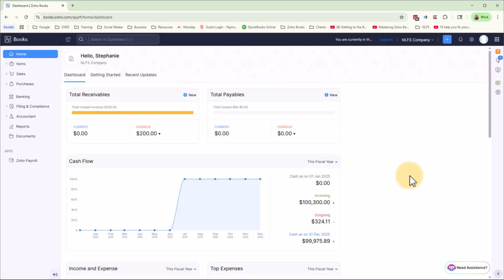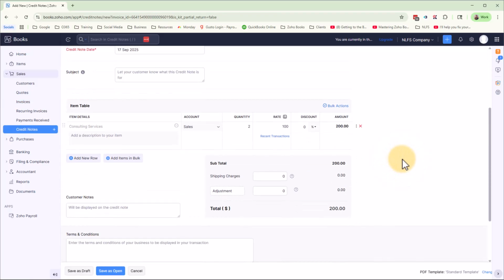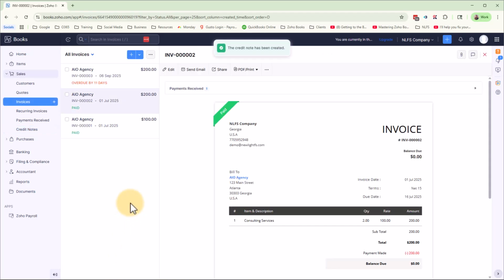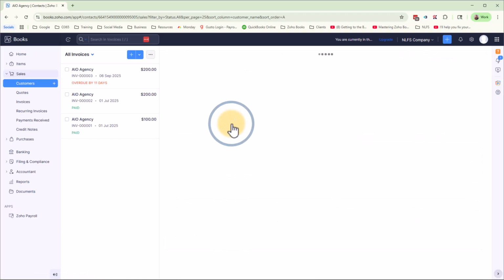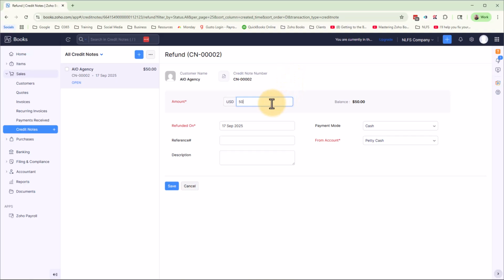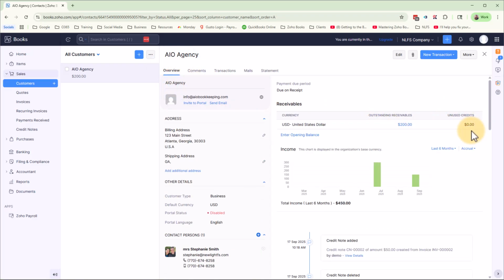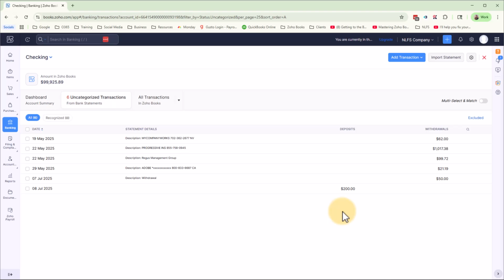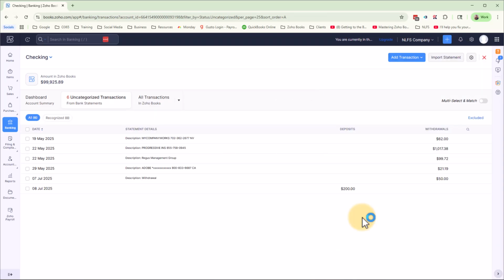How to Issue Refunds in Zoho Books | Credit Notes Made Easy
Have you ever needed to issue a refund in Zoho Books but weren’t sure how to credit your customer’s account properly? In this step-by-step tutorial, I’ll show you exactly how to create credit notes and convert them into refunds — the right way — so your books stay clean and accurate.

Whether you're refunding shipping fees, adjusting an invoice, or simply giving money back to a customer, this video has you covered.

In this video, you’ll learn how to:
• Create a credit note from an invoice
• Customize the credit note with the correct items and amounts
• Email or save credit notes as drafts
• Apply credit notes to future invoices or issue direct refunds
• Match refunds correctly in your bank feed using filters